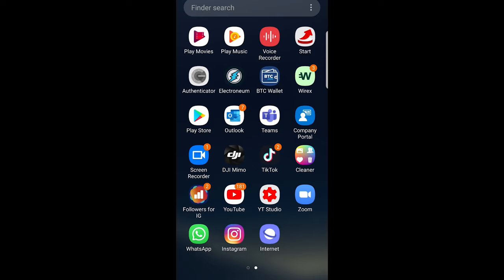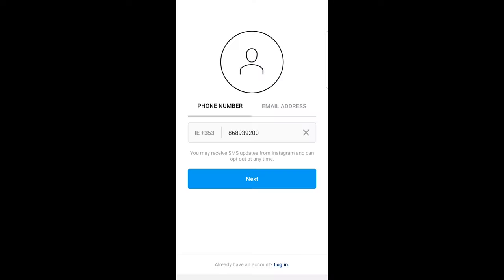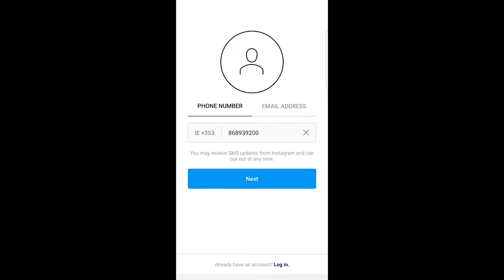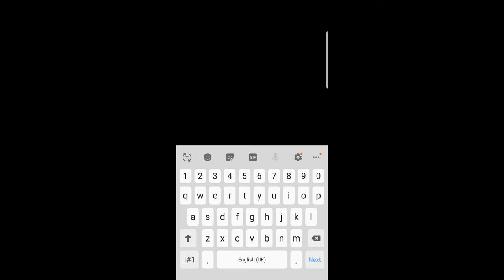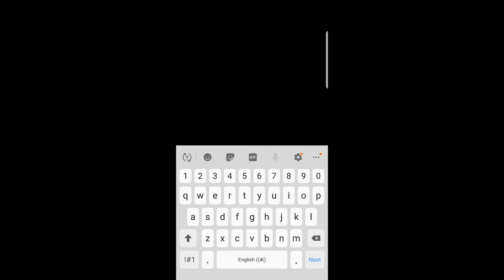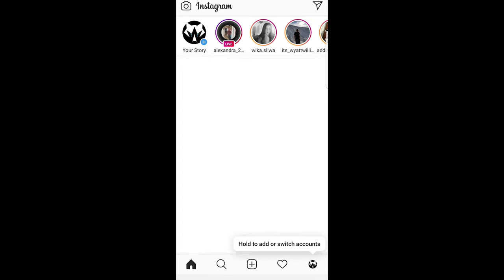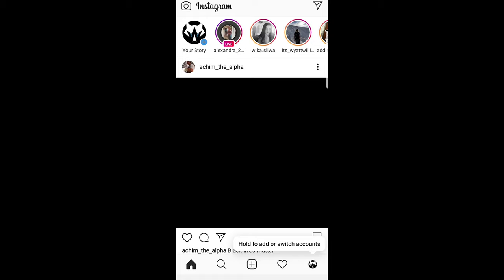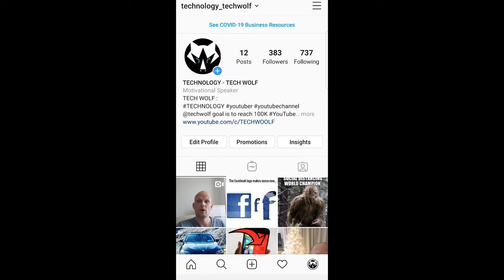HOW TO LOGIN INSTAGRAM WITH FACEBOOK